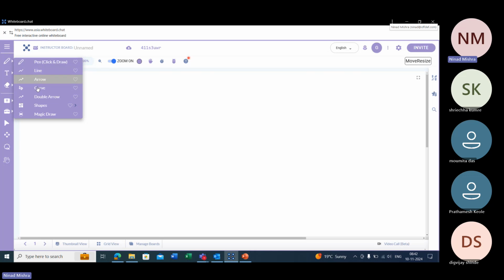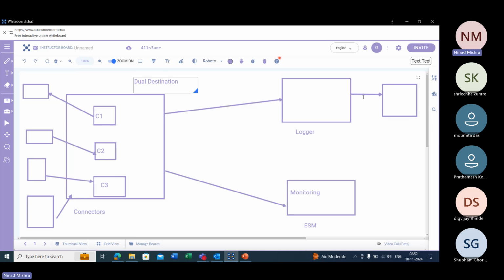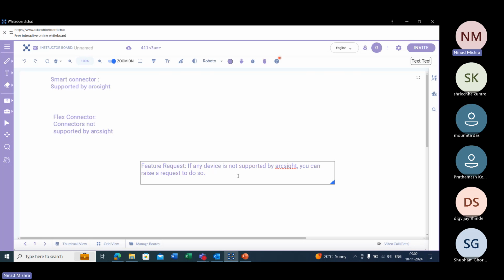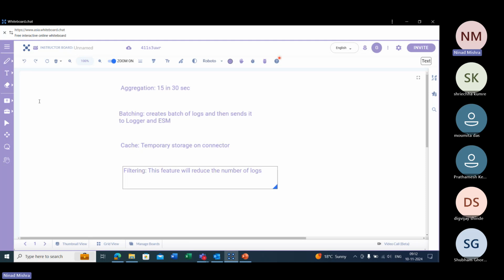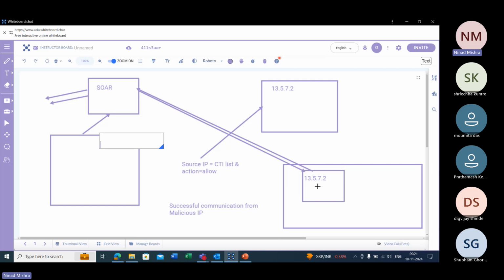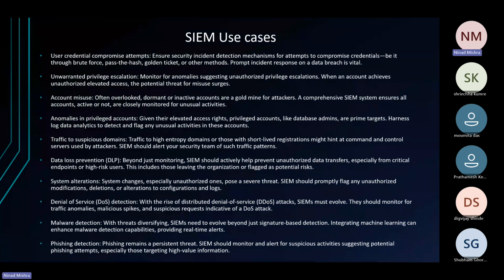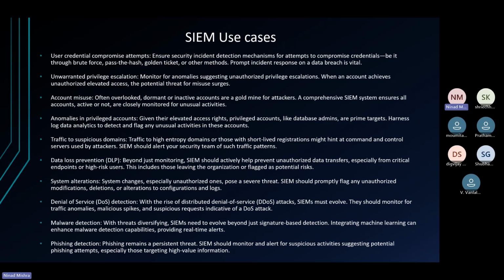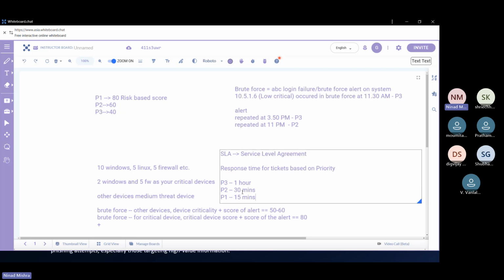Information Security Foundations lecture 18